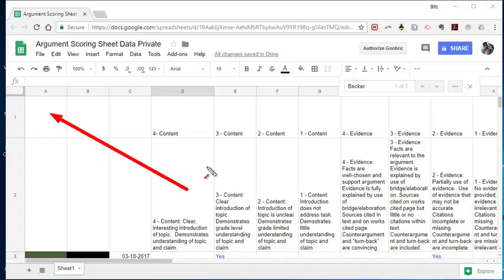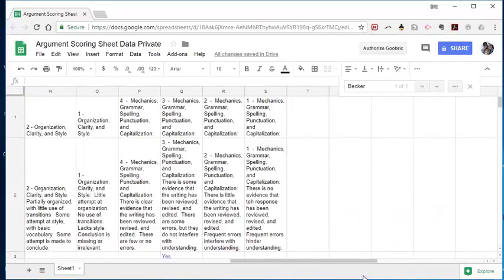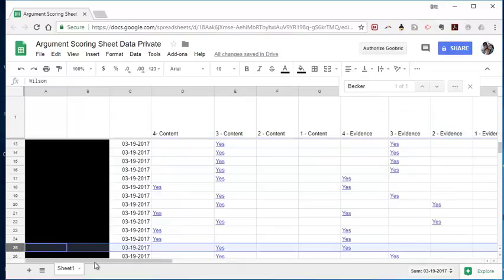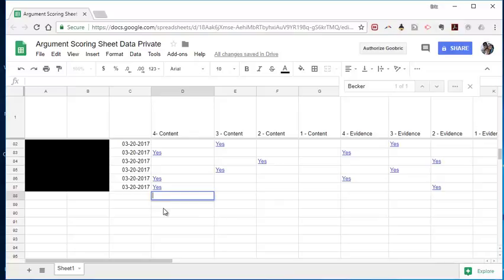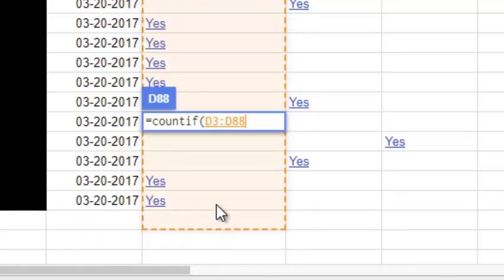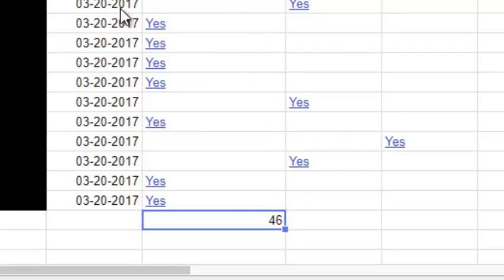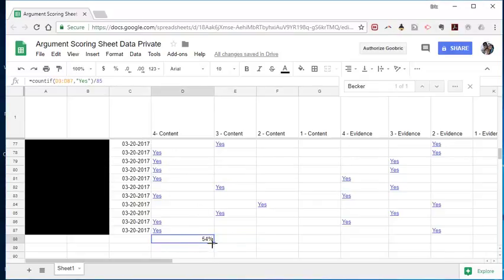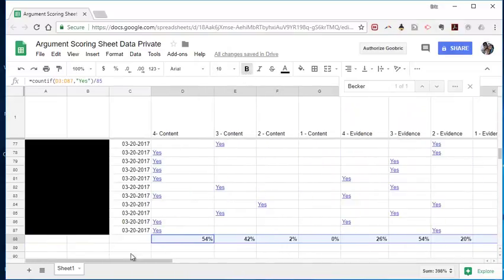FeedbackSheet Part II